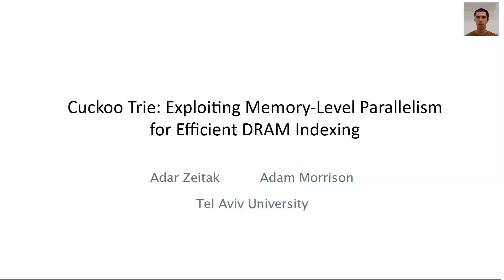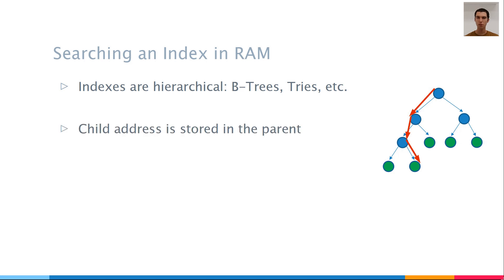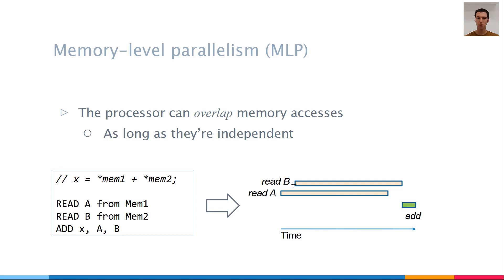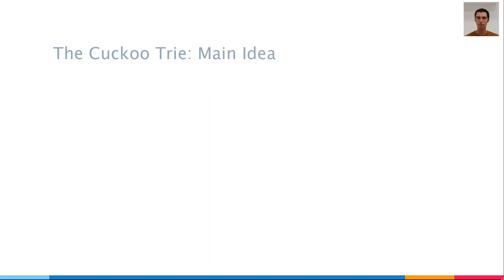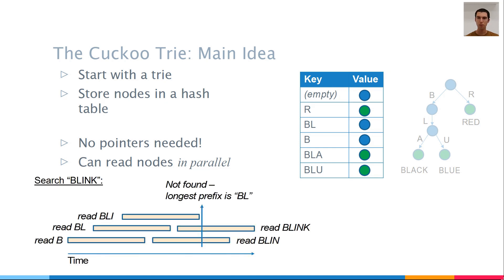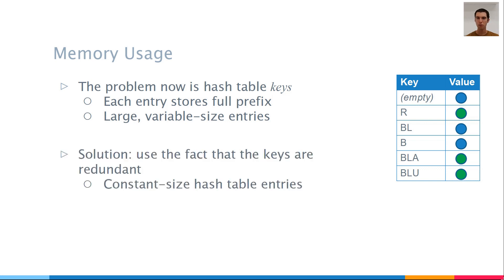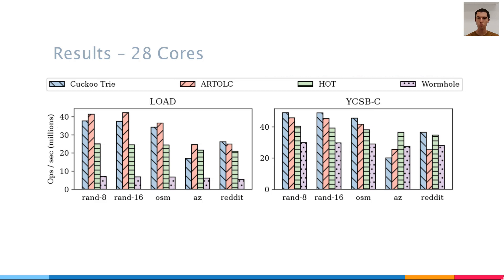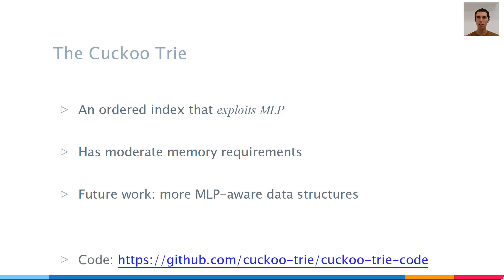SOSP 2021: Cuckoo Trie: Exploiting Memory-Level Parallelism for Efficient DRAM Indexing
Authors: Adar Zeitak (Tel Aviv University), Adam Morrison (Tel Aviv University)